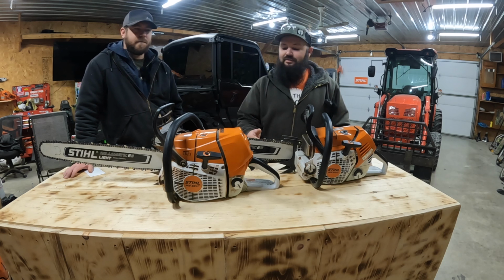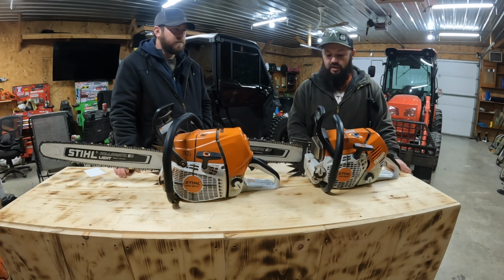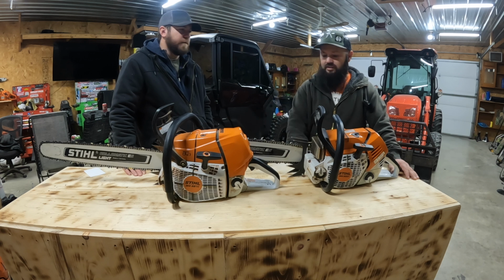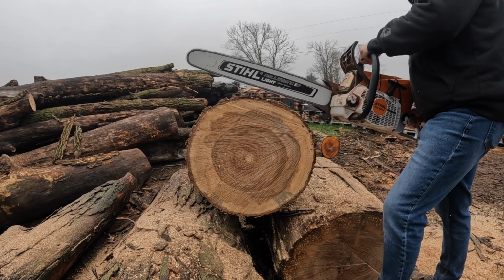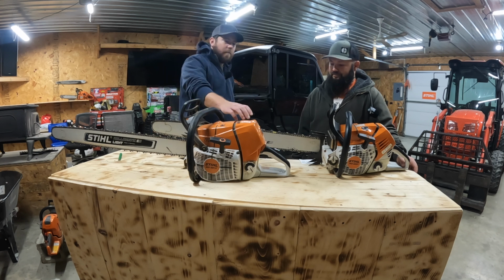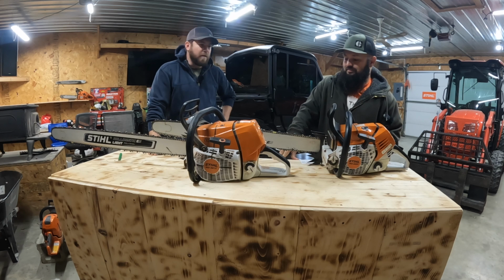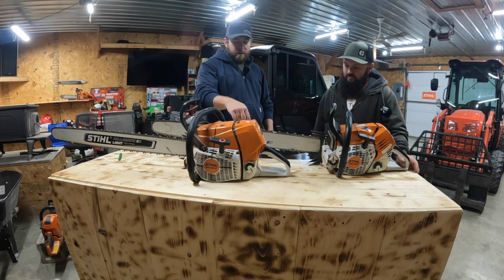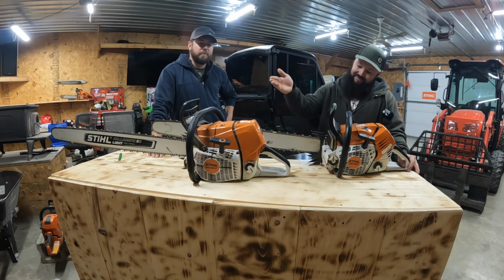Stihl Ms661c VS 500i! 36”&25” Bars!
today we test the 661 the stihl ms661c vs the 500i.